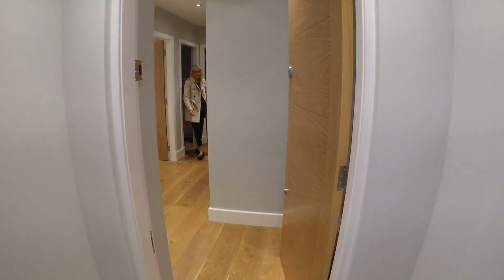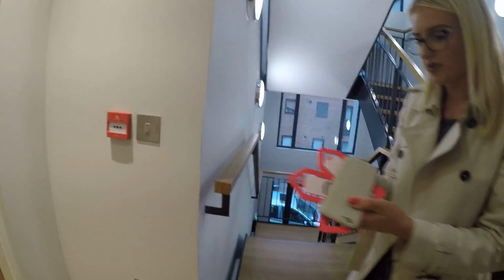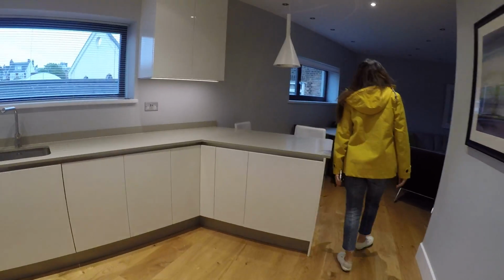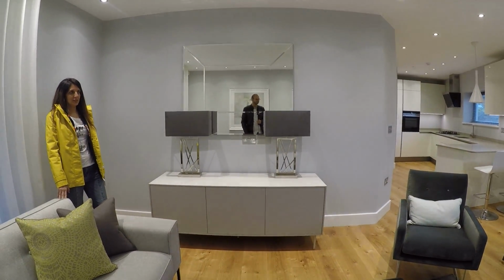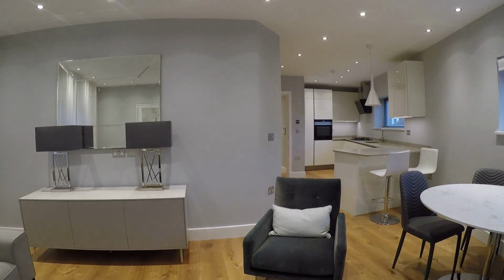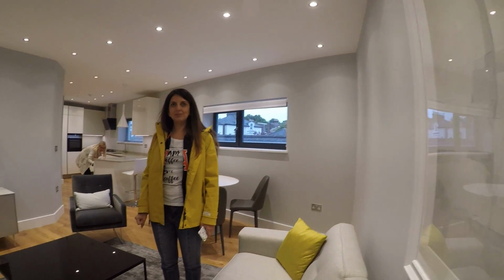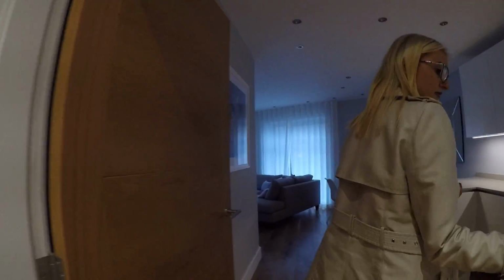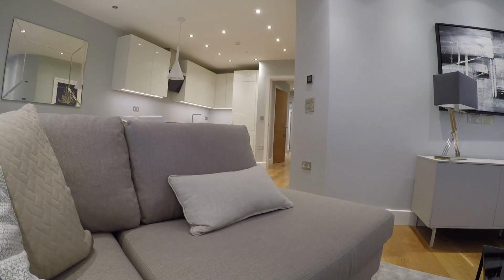Norbiton combine 2 time view